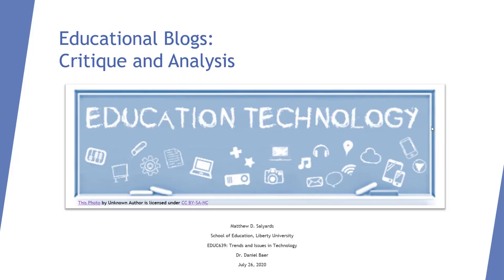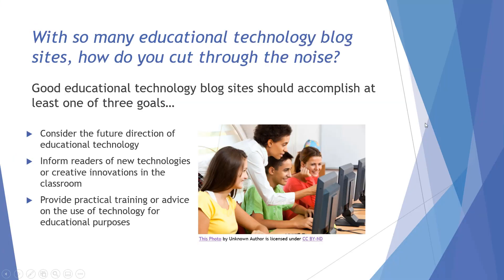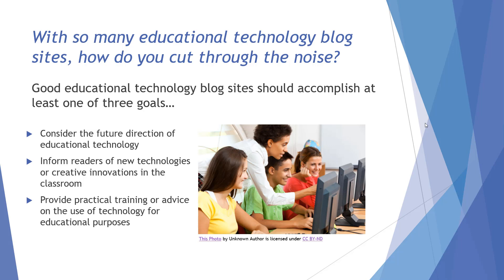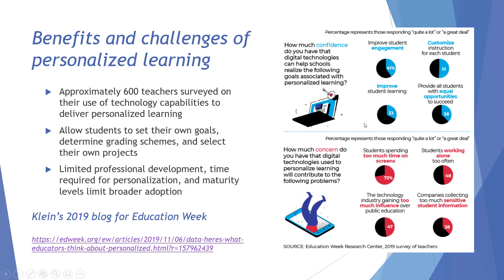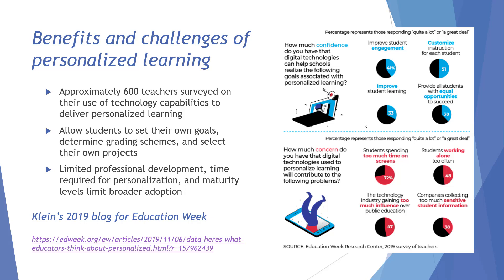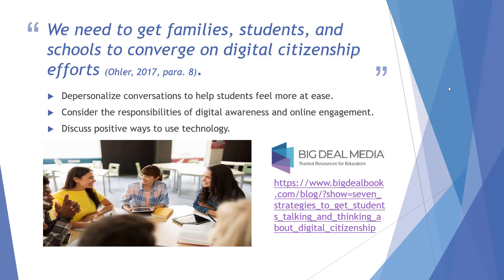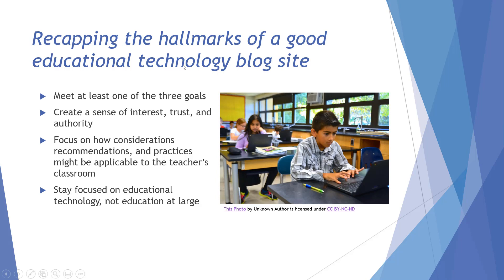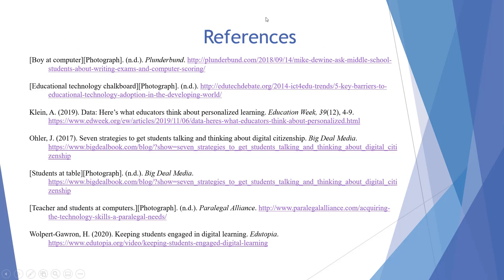Salyards EDUC639 Educational Blogs Video Blog Week4